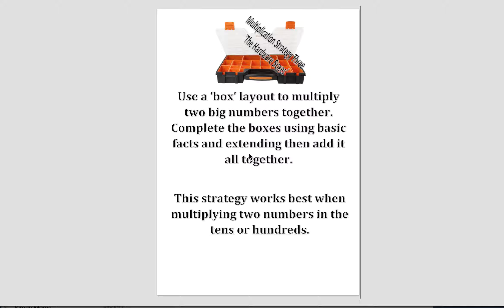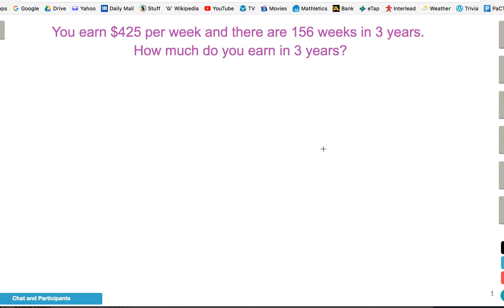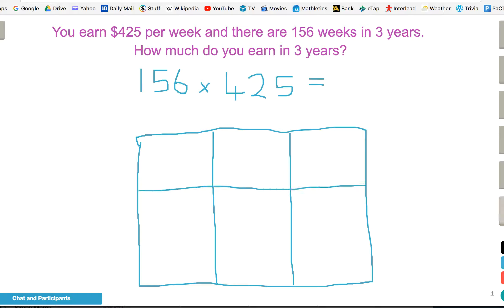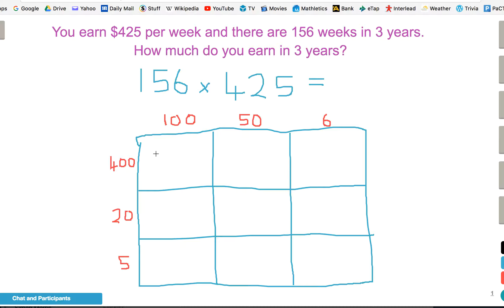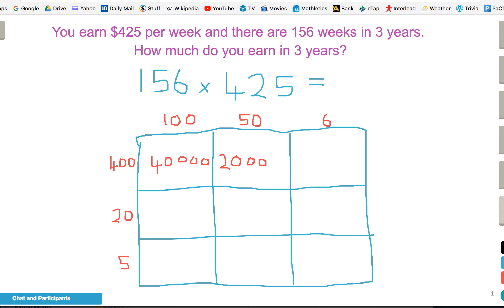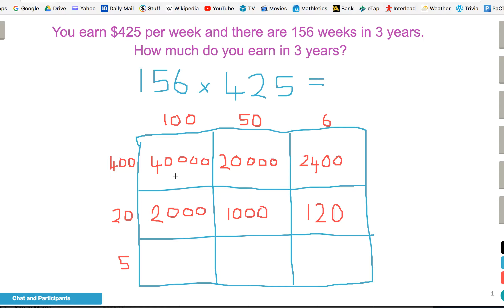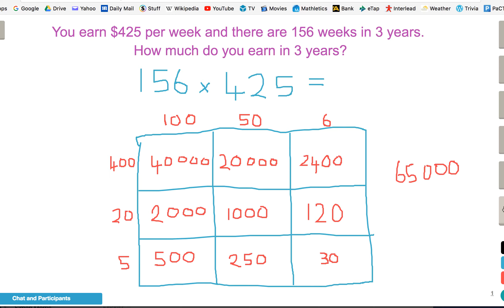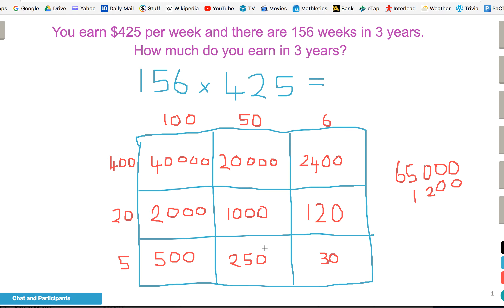Box Strategy Year 5 Example